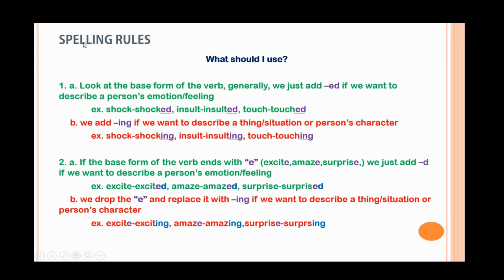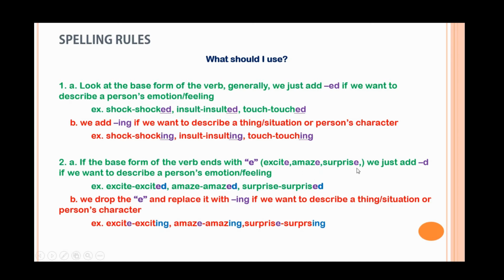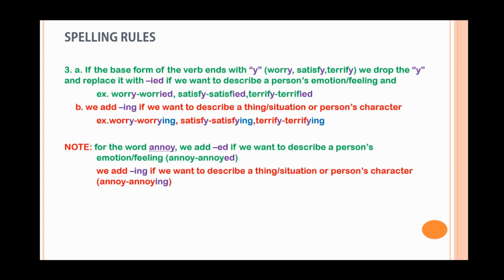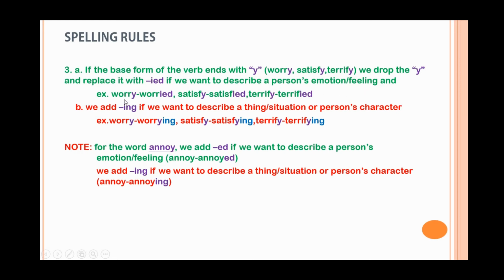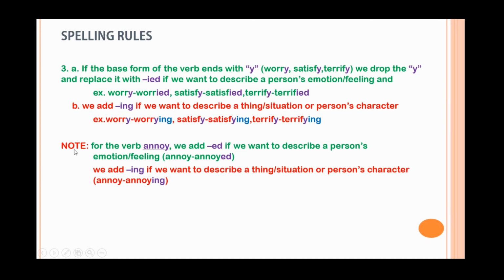Adjectives: -ed and -ing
Want to learn about -ed and -ing adjectives? Then this is the video for you!